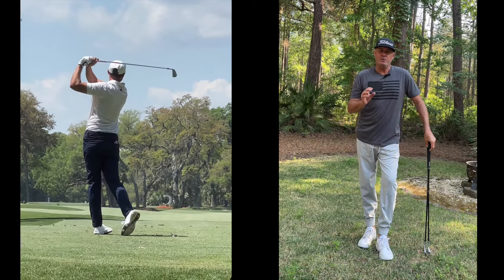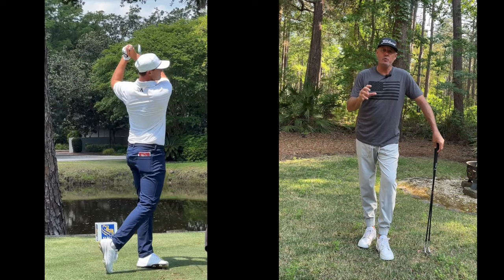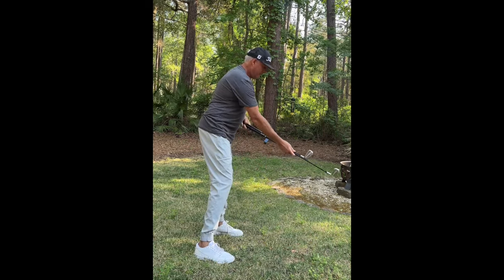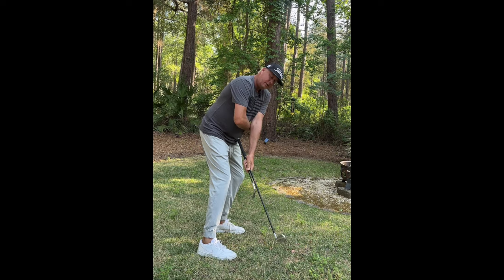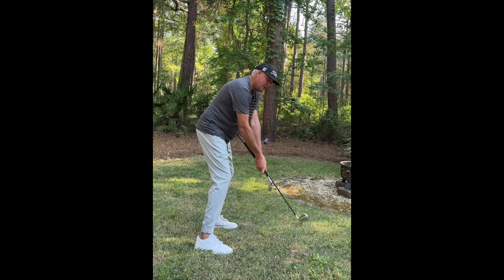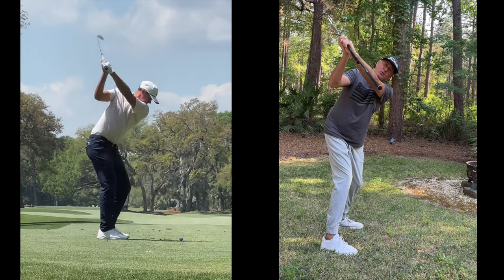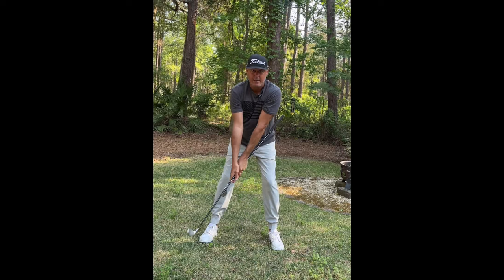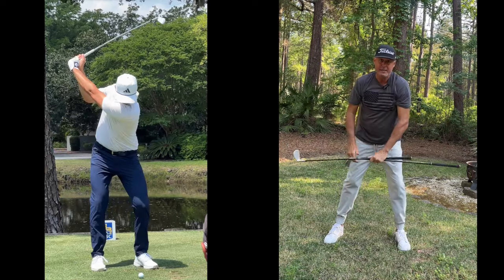Ludvig Aberg's golf swing Geometry and how it can help you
Ludvig Aberg has the most beautiful golf swing. In this video I will show you how to improve the shape of your golf swing by sharing some footage I shot of Ludvig Aberg's swing.